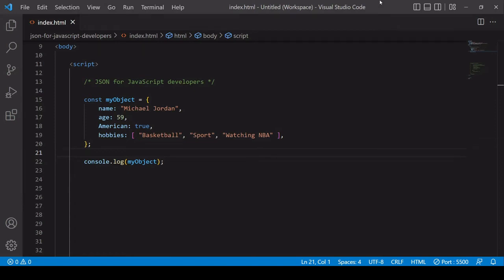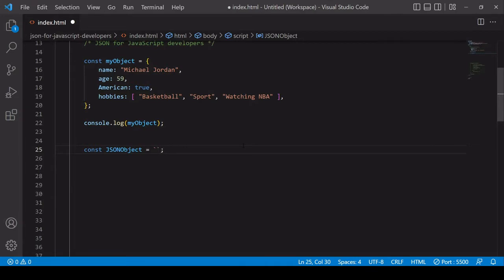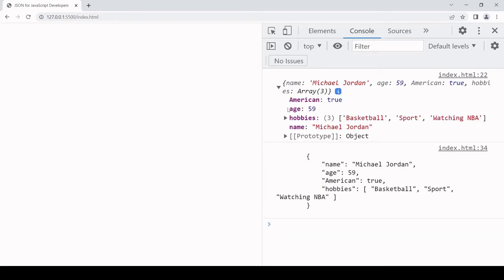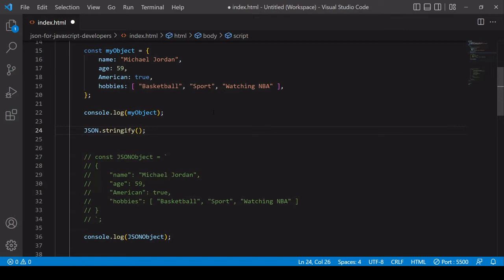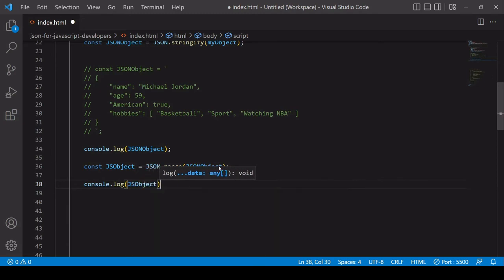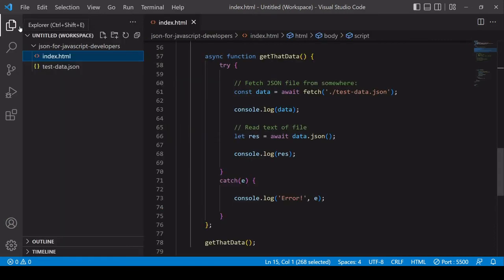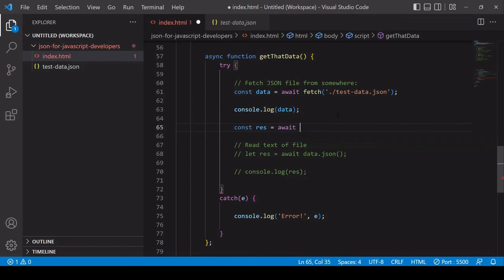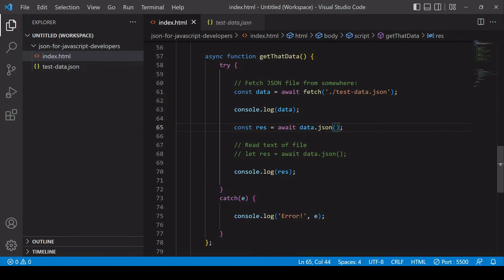JSON for JavaScript Developers | Tutorial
This tutorial shows you how to create a JSON string, convert from a JavaScript object to JSON format using JSON.stringifiy() and parse a JSON string to JavaScript native format with JSON.parse(). Also covered is how to convert a readableStream to a native object using the json() method on the response object.